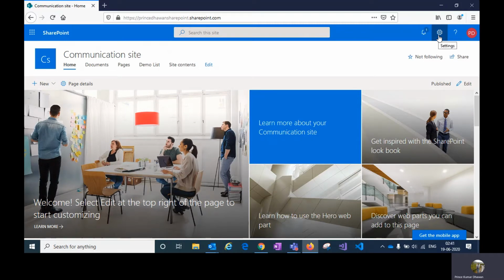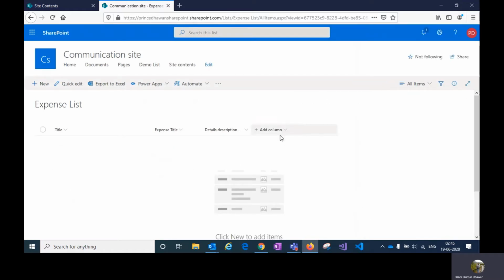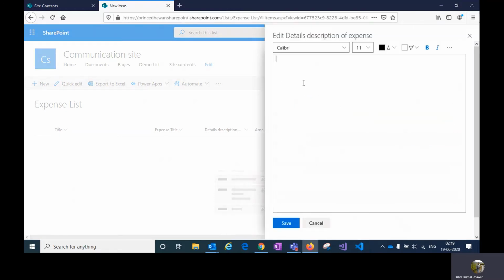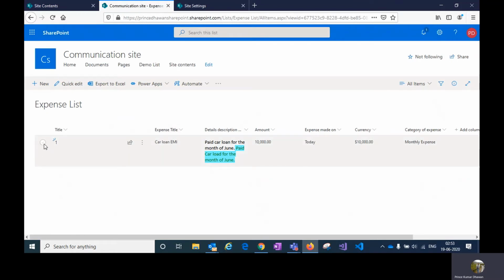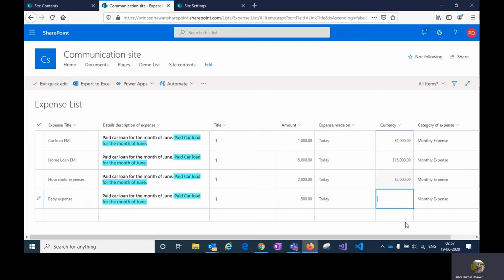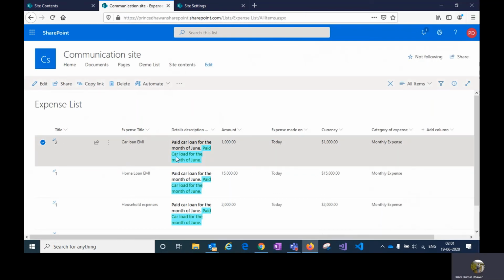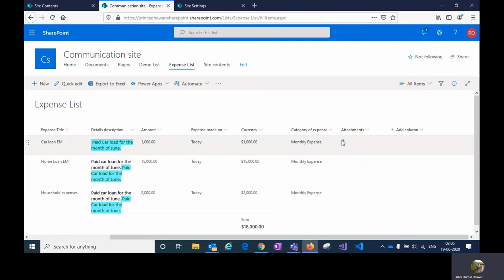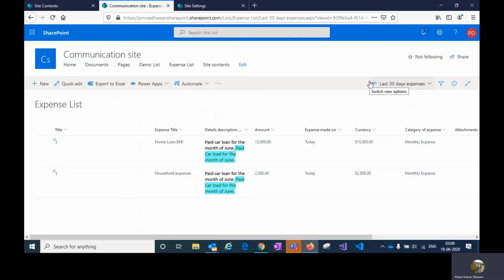Overview of SharePoint Custom List - Session #4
This video cover below points:
1. What is custom list in Sharepoint online
2. How to create a custom list
3. Advantages of custom list
4. Why custom list
5. Out of the box features with the custom list
6. Limitation of custom list
7. Version History in the custom list
8. Features of custom list
9. Views in Custom list